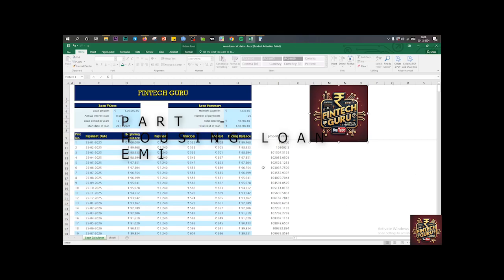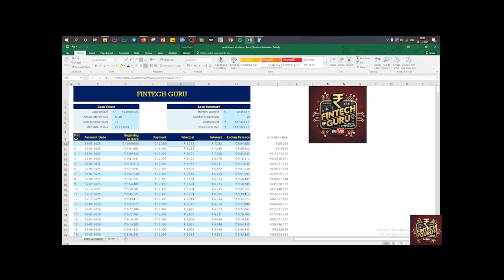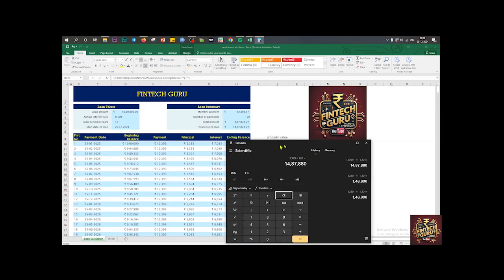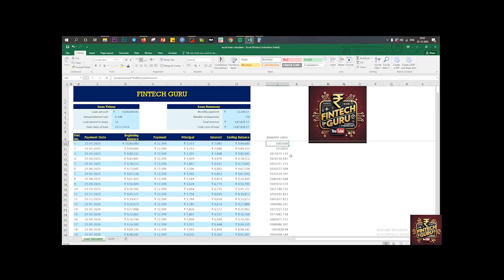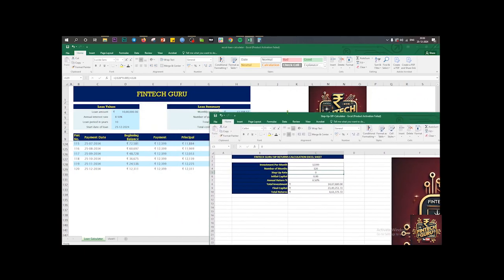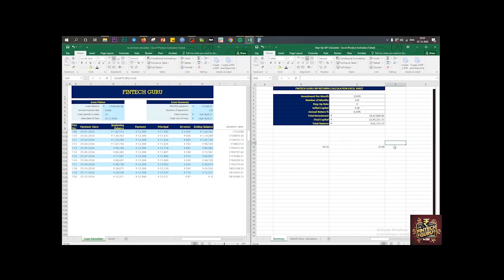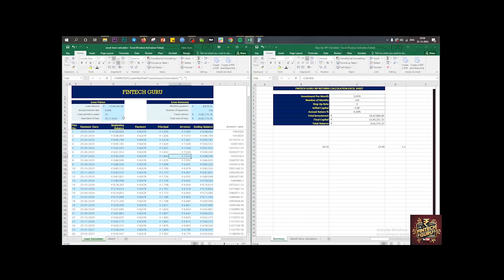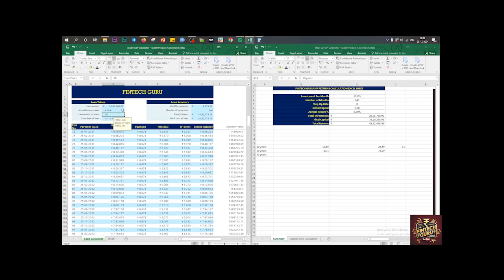Compare Housing Loan EMI with SIP. Which is going to give more returns.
Compare Housing Loan EMI vs SIP: Which Gives Better Returns? 🏡📈

Are you planning to buy your dream home or invest smartly for the future? 🤔 In this video, we’ll break down the battle between Housing Loan EMIs and Systematic Investment Plans (SIP) to help you make an informed financial decision.

We’ll analyze:
✅ What is an EMI? The cost of a home loan over time.
✅ What is SIP? The power of compounding in wealth creation.
✅ Return on Investment: Which one grows your wealth more effectively?
✅ Opportunity Cost: Should you invest in real estate or the stock market?
✅ Key Factors to Consider: Interest rates, inflation, tax benefits, and more.

📊 Detailed Comparison backed by examples and calculations! Whether you’re a first-time homebuyer or an investor looking to grow wealth, this video is a must-watch.

🎯 Don’t miss out on this financial guide that could change how you plan your future!